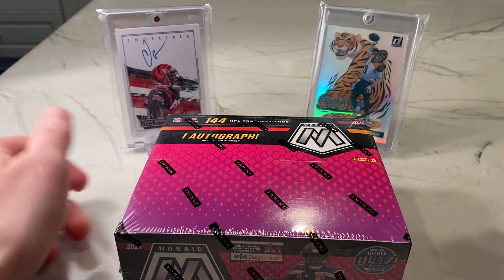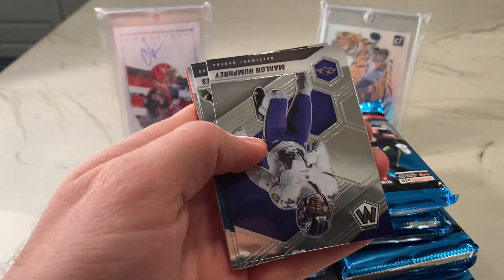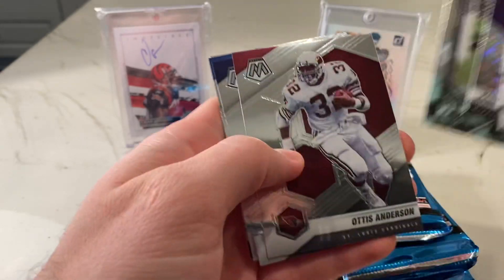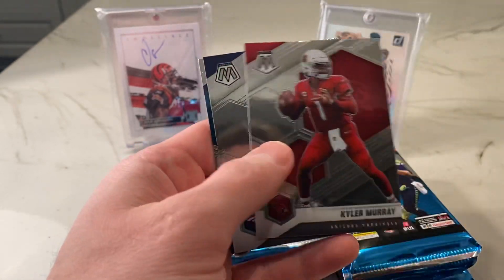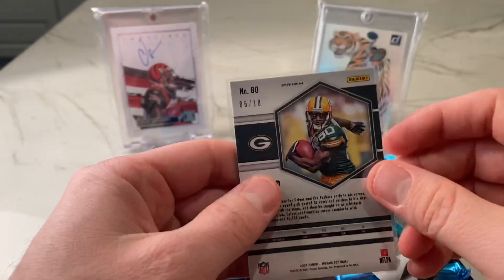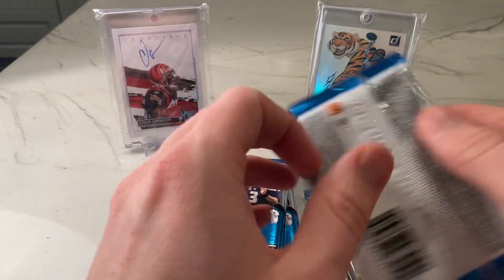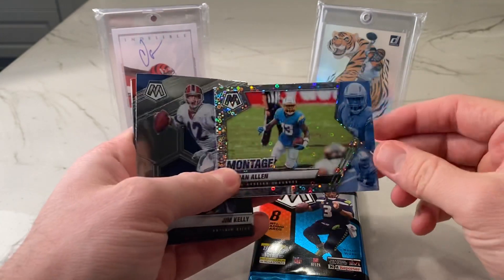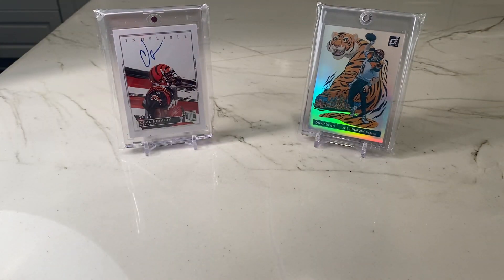GOLD HUNT! 2021 Mosaic No Huddle Football!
Back with Mosaic again, though of another variety.  What do you guys think of the No Huddle box?  Good value?

If you see a card in the video that you have to have, want to collab on a video/box battle, or you just want to say what’s up, shoot me an email at .